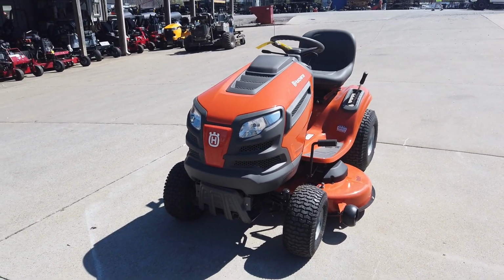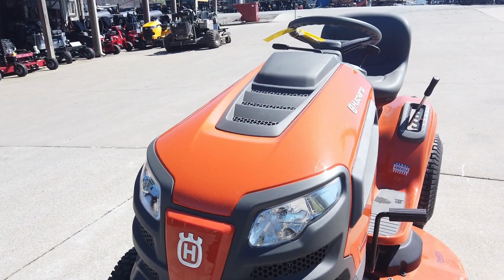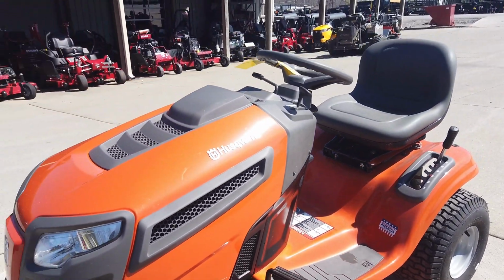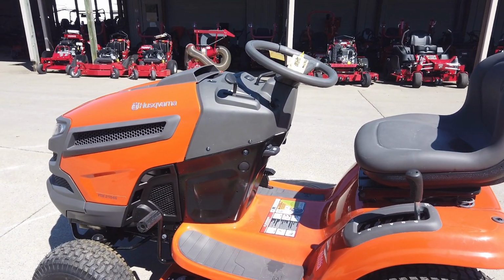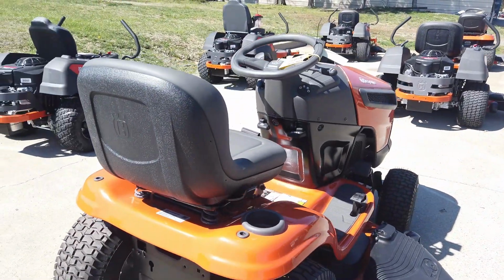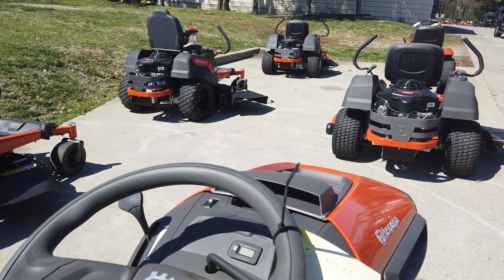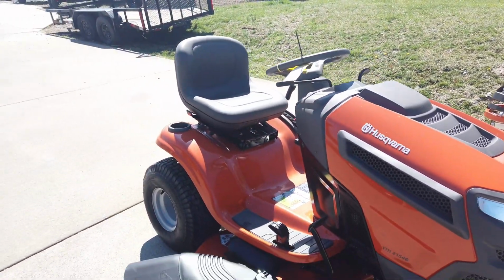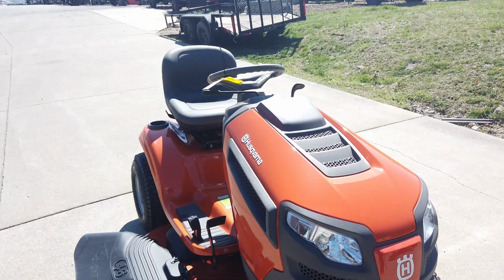Husqvarna YTH21546 46" Lawn Tractor 21.5HP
Features:
-  Reliable 21.5HP Husqvarna LCT Engine – Delivers smooth, powerful, and efficient performance to handle tough mowing jobs with ease.
-  Durable 46” Reinforced Cutting Deck – Stamped steel deck with heavy flat-stock reinforcement provides superior strength and longevity.
-  Effortless Deck Adjustment – Spring-assisted, fender-mounted deck lever allows quick and easy height changes for precision cutting.
-  Hassle-Free Deck Cleaning – Integrated deck wash port connects to a hose for easy underside cleaning and optimal maintenance.
-  Seamless Hydrostatic Transmission – Pedal-operated system offers smooth speed and directional control without manual shifting.
-  Convenient Fueling Access – Easy-access fuel cap allows refueling without opening the hood, saving time and effort.
-  Quick Blade Engagement – Dash-mounted manual blade engagement lever provides instant cutting action for efficient operation.
-  Adaptive Seat Design – Seat platform automatically adjusts height as you move forward or backward for customized comfort.
-  Lawn-Friendly Anti-Scalp Wheels – Prevents scalping on uneven terrain, protecting your lawn’s health and appearance.
-  Corrosion-Resistant Cutting Deck – Powder-coated deck ensures long-term durability by resisting rust and wear.
-  Advanced Air Induction Technology – Enhances airflow for improved grass lift, ensuring a cleaner, more precise cut.
-  Heavy-Duty Stability – Cast-iron front axle enhances balance and durability for smooth operation on various terrains.
-  Ergonomic Steering for Comfort – Angled steering wheel design reduces strain and improves control for effortless maneuvering.
-  Enhanced Visibility with Bright Headlights – Increases visibility, allowing you to mow safely in low-light conditions.
-  Built-In Cup Holder for Convenience – Keeps your favorite beverage within reach for added comfort during long mowing sessions.
-  Reverse Operating System (ROS) for Safety – Disengages cutting blades when reversing unless manually set to "mow in reverse."
-  Automatic Safety Shutoff – Seat-activated safety switch shuts off the engine if the operator leaves the seat, ensuring safe operation.

About SLE Equipment
Hours
Sunday: Closed